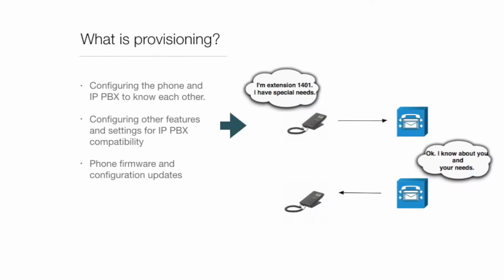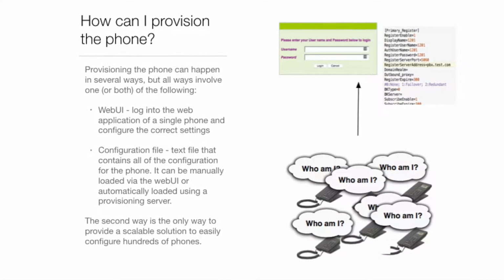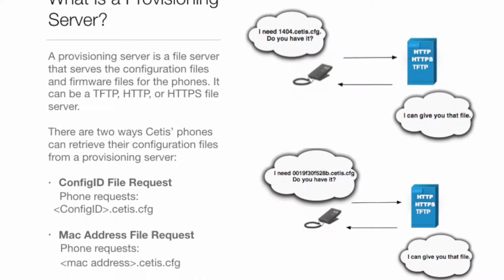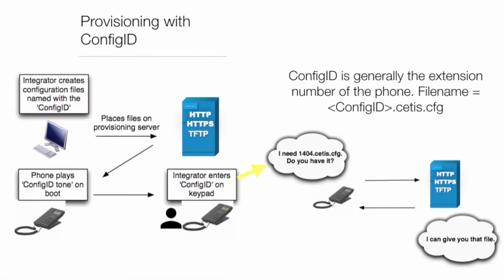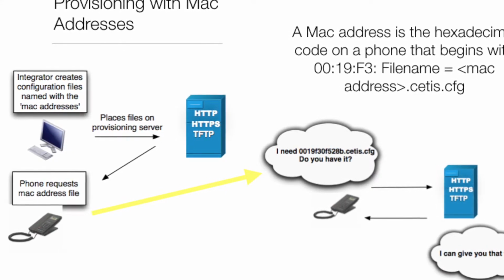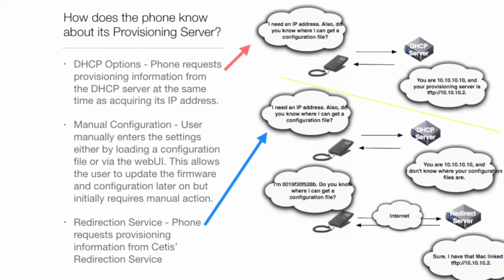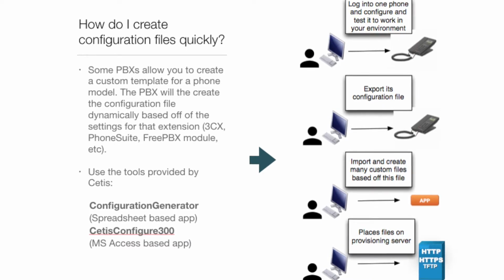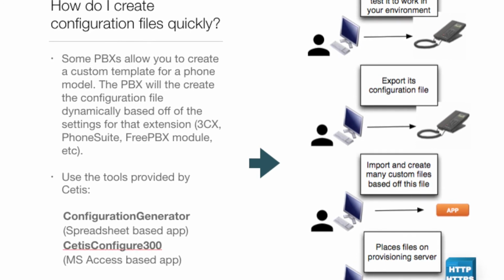Deploying Cetis VoIP Phones Overview of Provisioning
Overview of provisioning (providing) configuration information to the VoIP phone via a server.